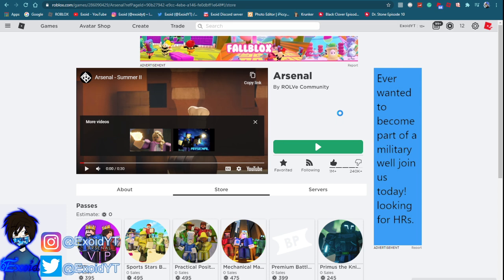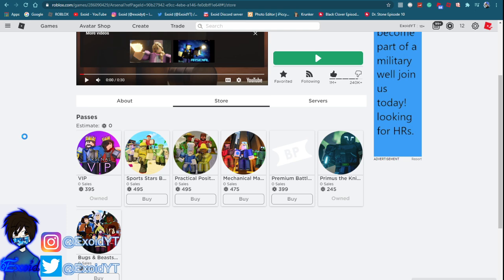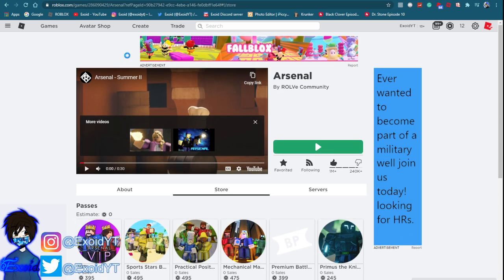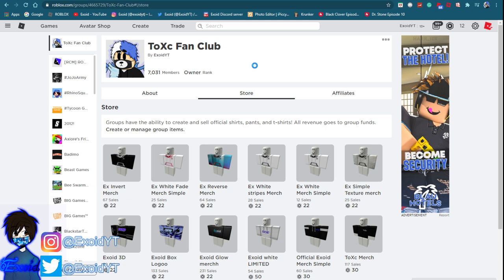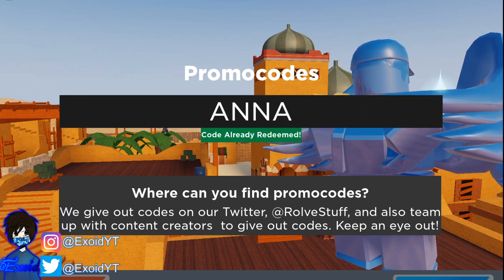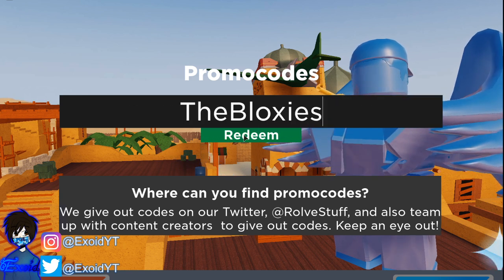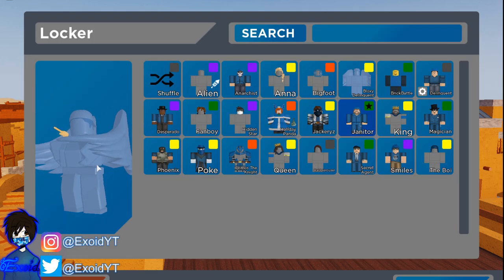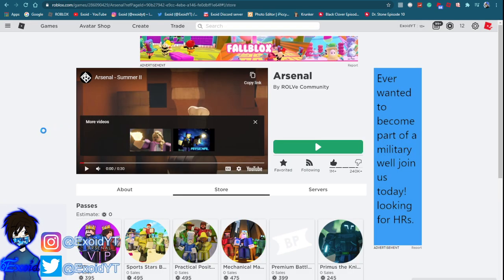ALL *SECRET FREE SKIN* CODES IN ARSENAL! *AUGUST 2020* [Roblox]